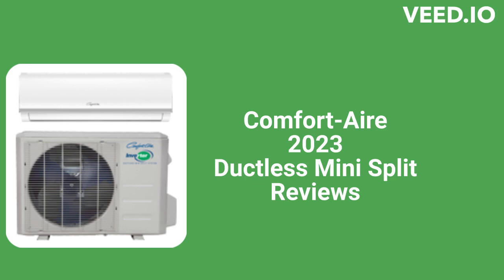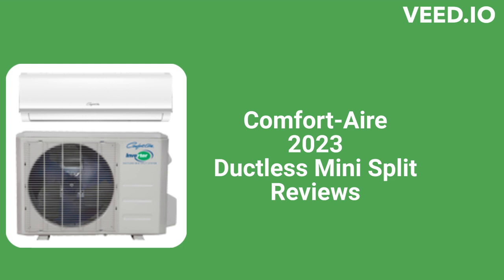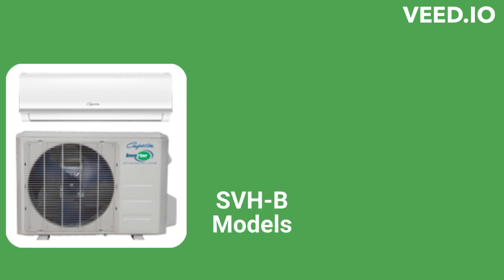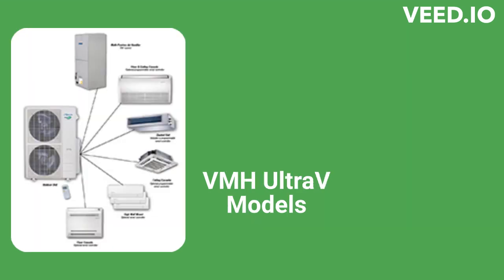HvacRepairGuy 2023 Comfort-Aire Brand Ductless Mini Split Reviews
In this video, HvacRepairGuy reviews the 2023 Comfort-Aire brand of ductless mini split units. The reviews include the basic SVH-B models and the premium VMH UltraV units.